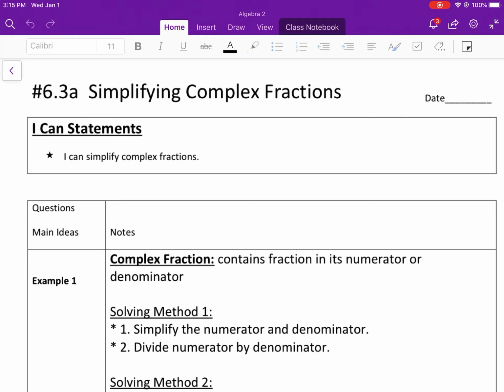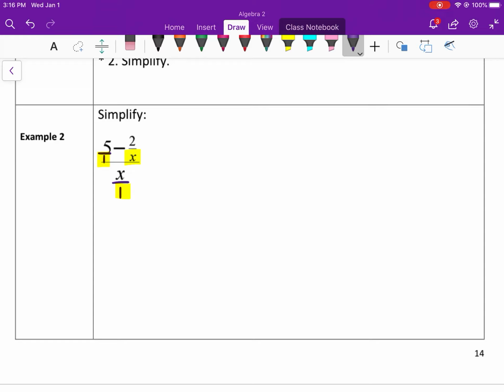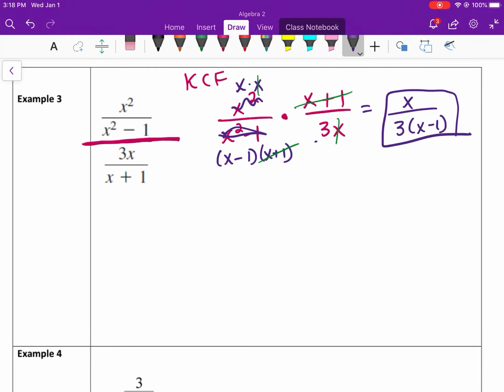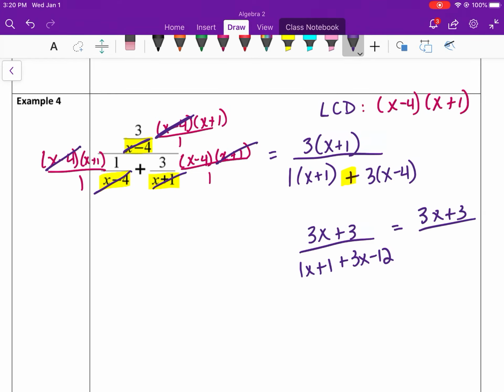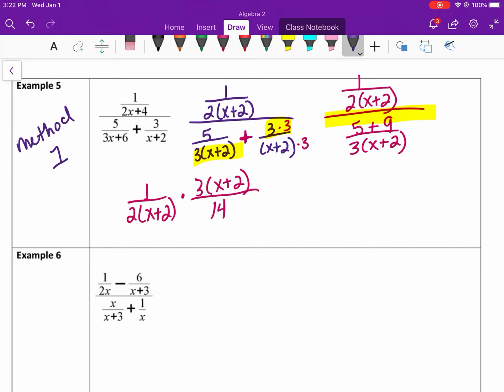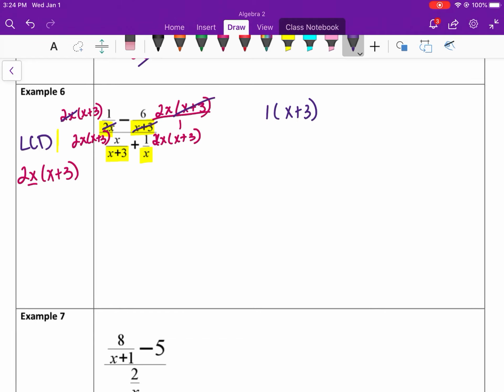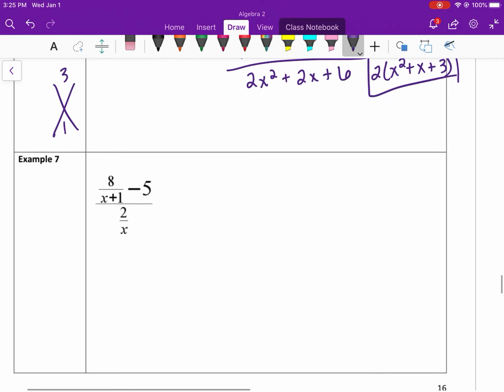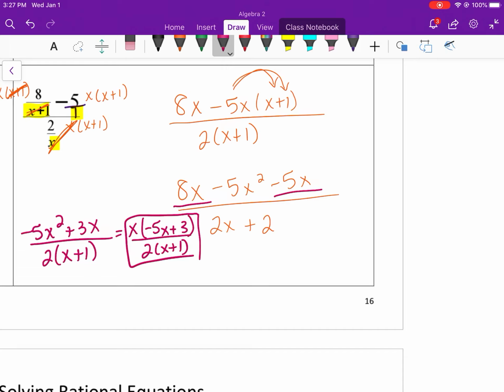6.3a Simplifying Complex Fractions